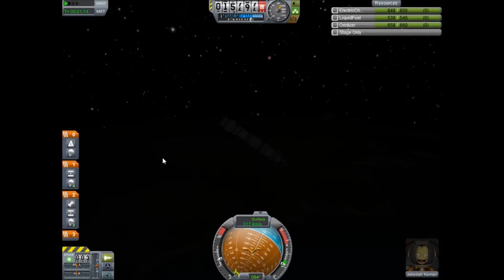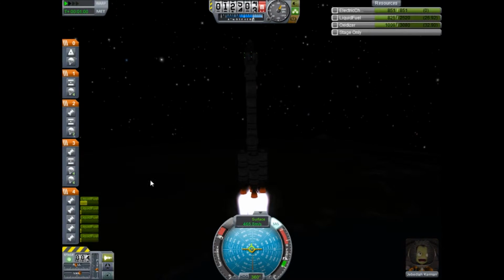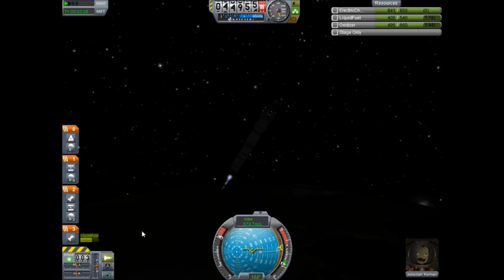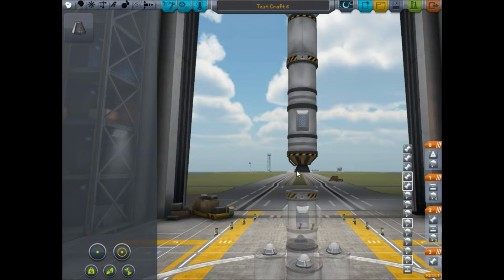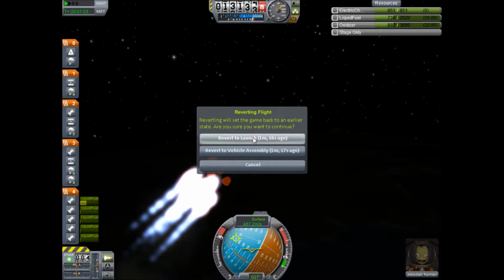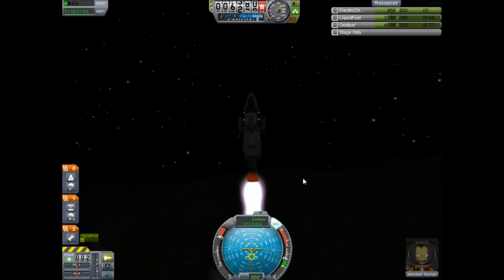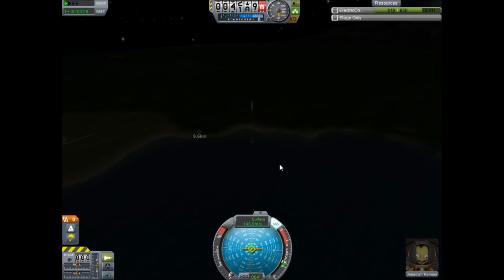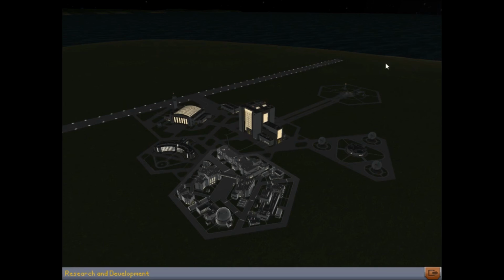From Kerbin to Mun | Kerbal Space Program | #10 | He's Back!!!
From the depths of Kerbal Hell...

This series is based around the game, Kerbal Space Program. Using my (albeit limited) space engineering knowledge, I aim to get my little Kerbanauts as far into the Kerbal solar system as I possibly can. Although this series says "From Kerbin to Mun", getting to Mun is just the first of many, many targets I aim to achieve.